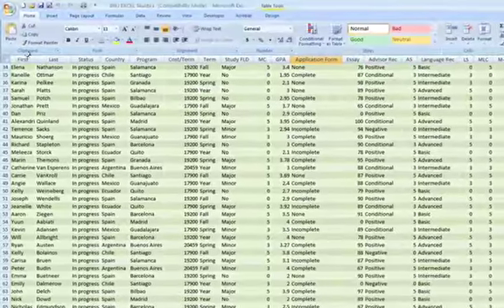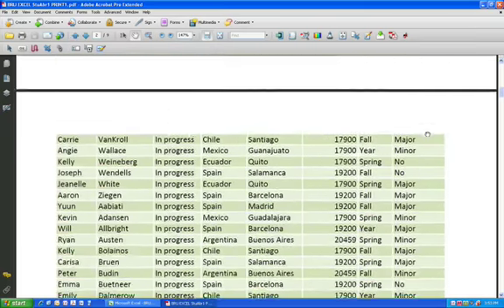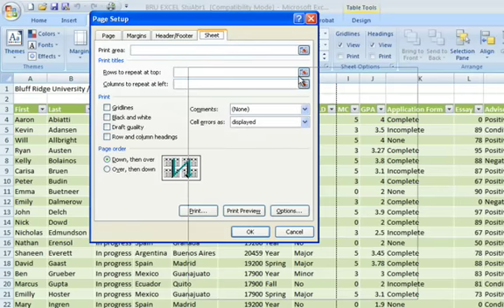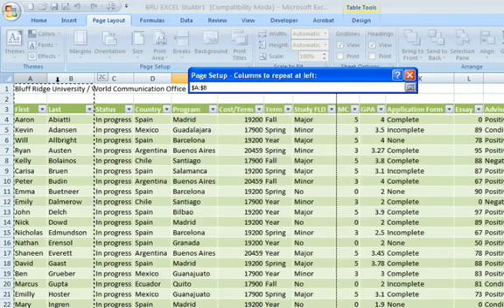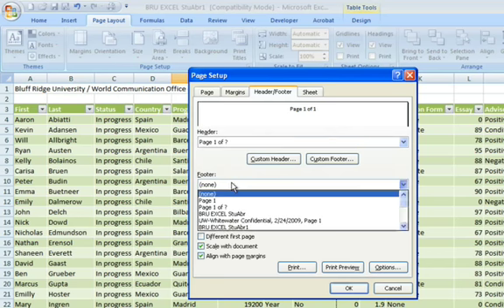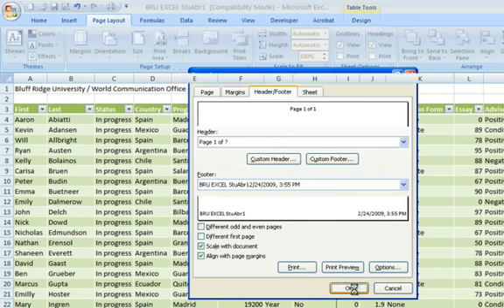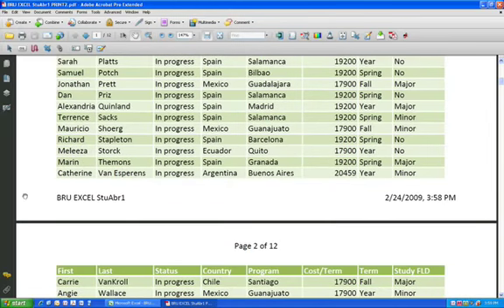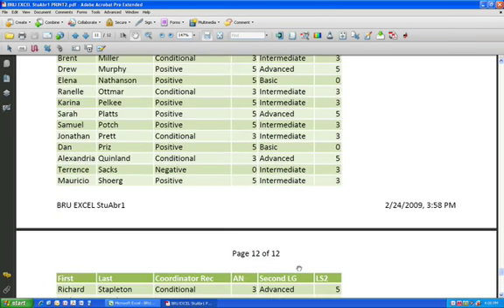003 - Excel '07: Printing oversized spreadsheets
003 - Excel '07: Printing oversized spreadsheets Recorded by Jerzy / George Jura for UW-Whitewater (USA) iCIT more